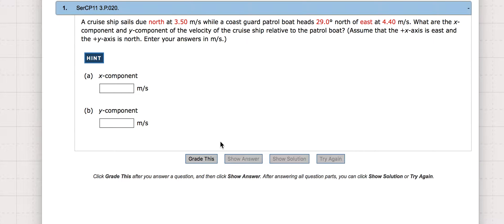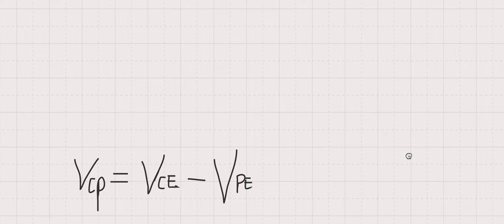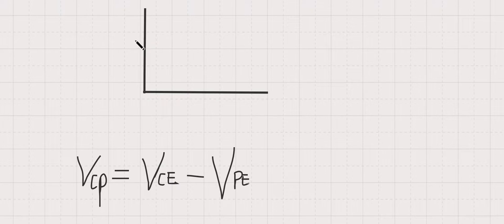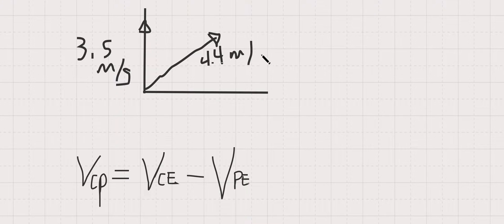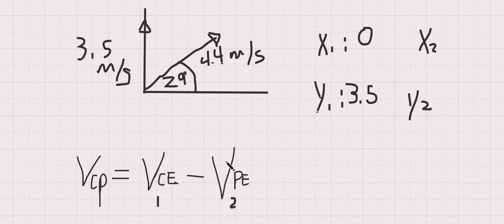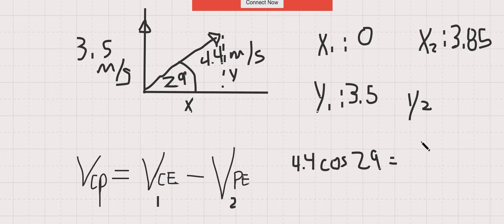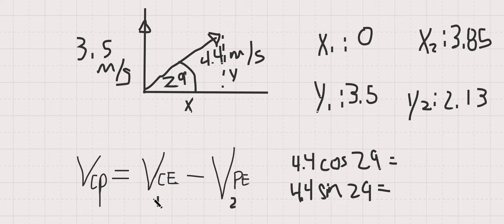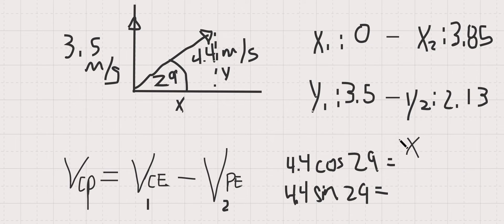Physics - Relative Velocity (How to work out)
A cruise ship sails due north at 5.00 m/s while a coast guard patrol boat heads 39.0° north of east at 5.60 m/s. What are the x-component and y-component of the velocity of the cruise ship relative to the patrol boat? (Assume that the +x-axis is east and the +y-axis is north. Enter your answers in m/s.)